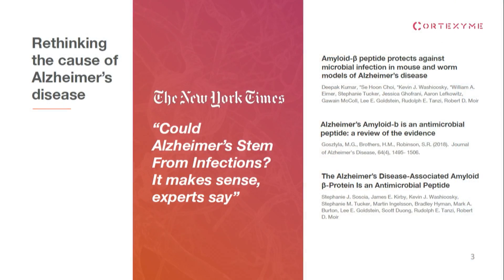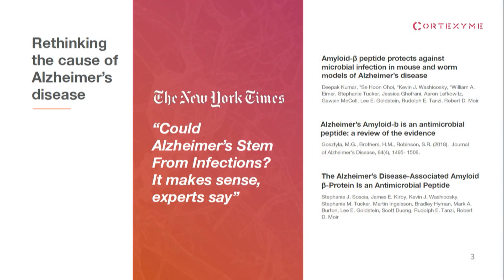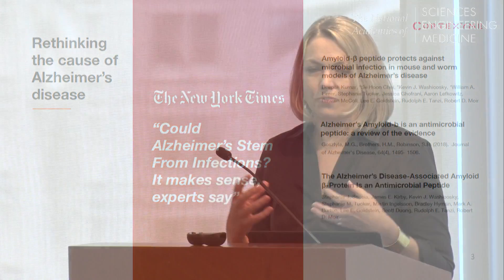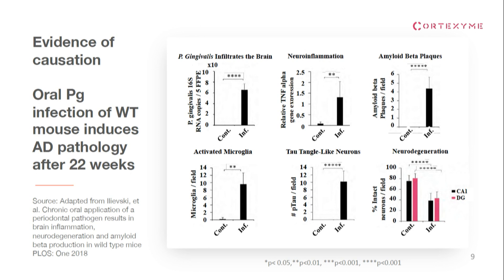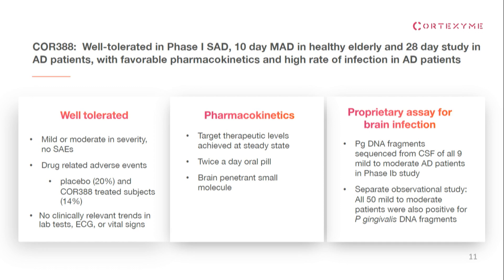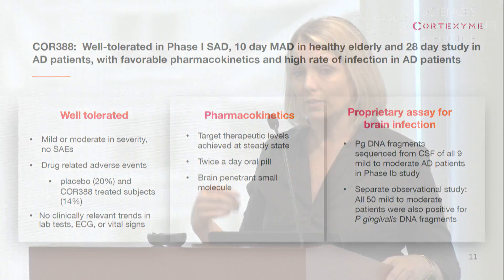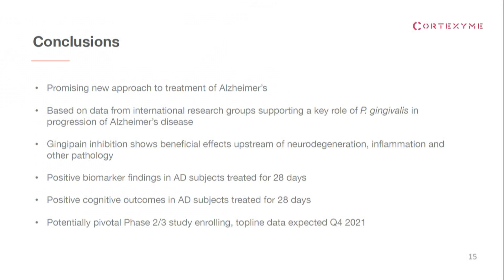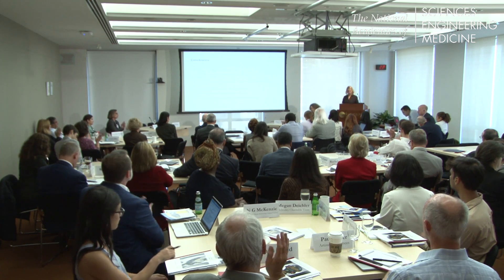6/11/2019 - Session 1 Part A: Lynch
Alzheimer’s Disease and P. gingivalis

CASEY LYNCH
CEO & Cofounder
Cortexyme, Inc.